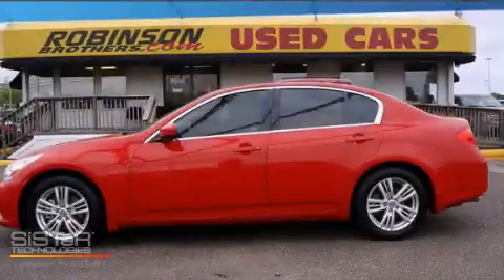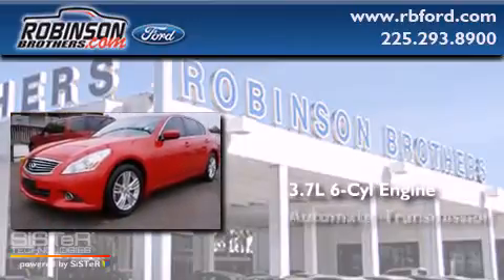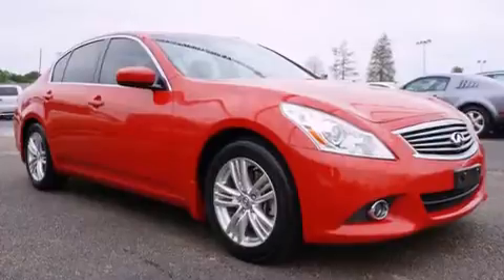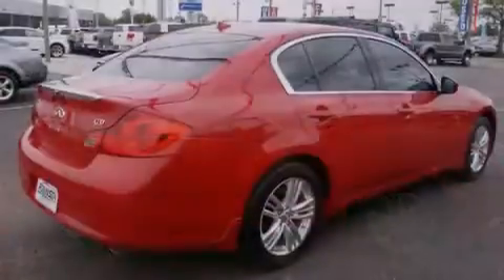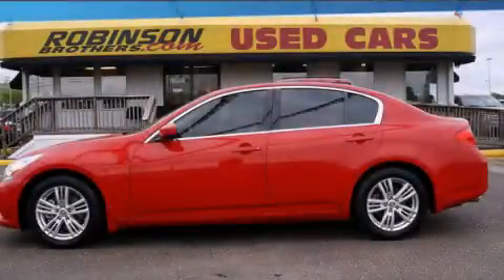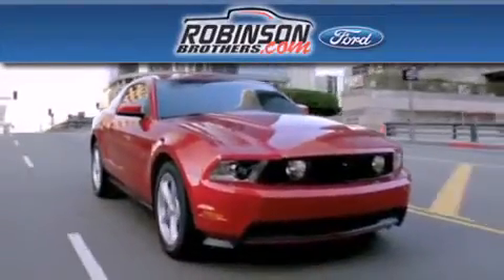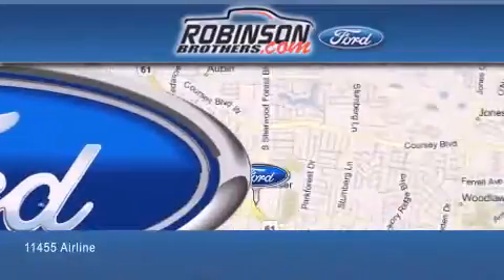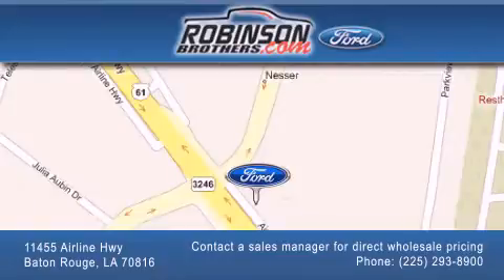2010 Baton Rouge LA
Have questions ? We've been honored to serve the Baton Rouge LA area , we promise that your experience at our dealership will exceed your expectations ! Year : 2010 Make : Model : Engine : 3.7L V6 Trans . : Automatic Exterior : Red Miles : 75,073 Interior : Black Stock : C105EXD4 Robinson Brothers Ford Please contact a sales manager for direct wholesale pricing! 11455 Airline Hwy Baton Rouge , LA 70816